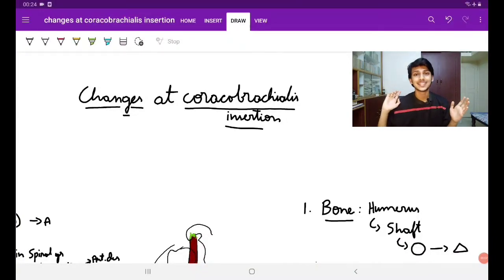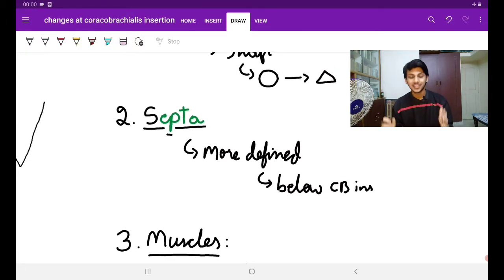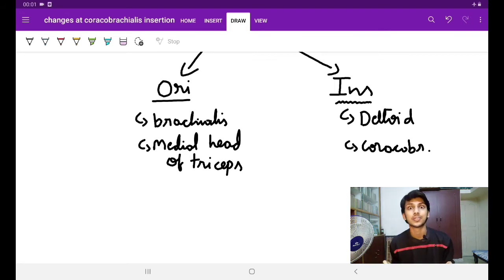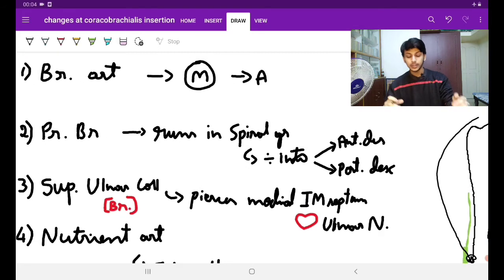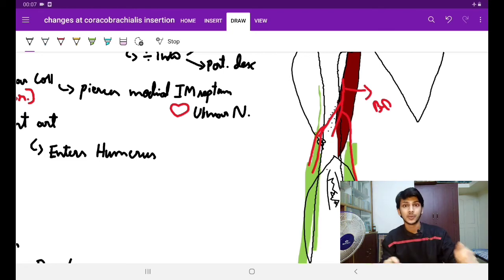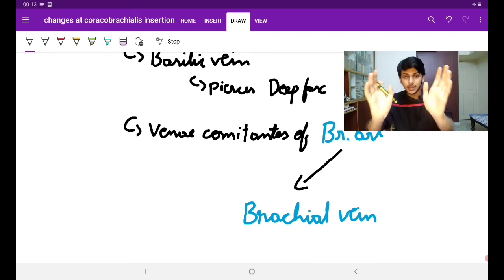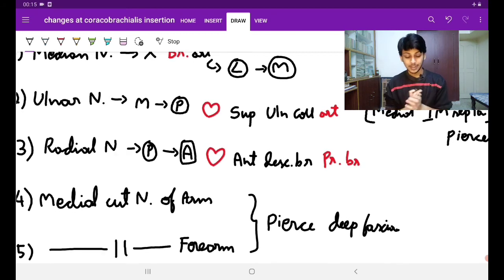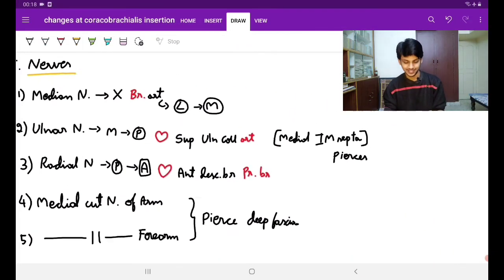21.Changes happening at level of coracobrachialis muscle insertion